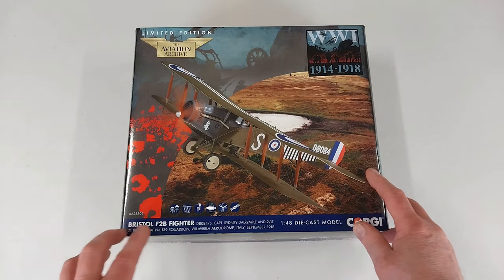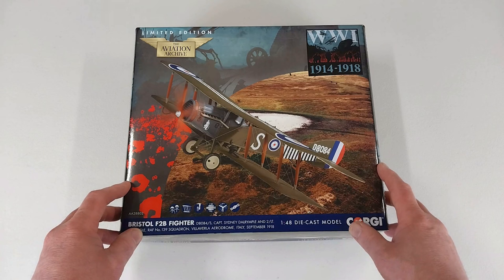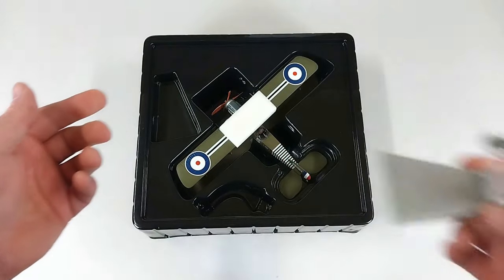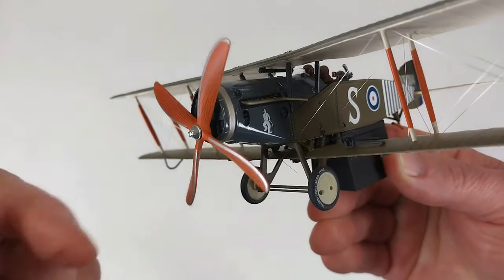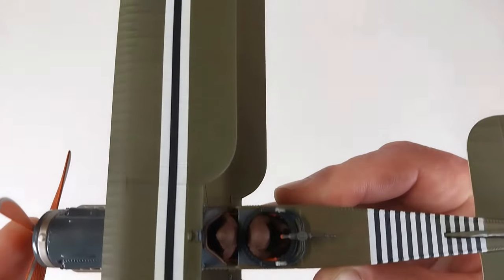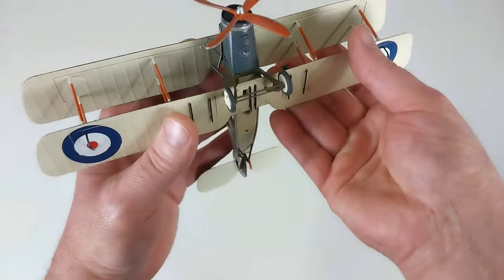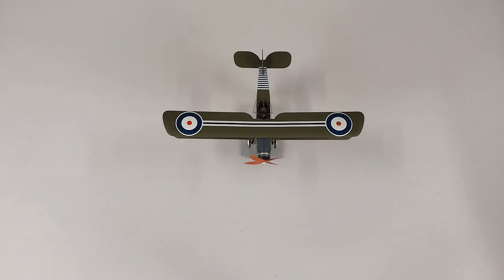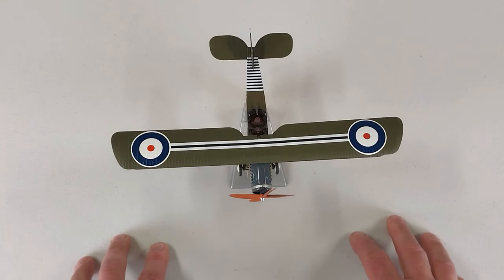Bristol F.2B, RAF No.139 Sqn, D8084, Sydney Dalrymple, Italy, 1918, Corgi 1:48 Diecast Model AA28802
Capt. Sydney Dalrymple and 2/Lt. G. Beagle, RAF No.139 Squadron, Villaverla Aerodrome, Italy, August 1918.  Great War Australian ace pilot Captain Sydney Dalrymple transferred to the newly formed No.139 Squadron at Villaverla in Italy during the summer of 1918, where he would be flying the Bristol Fighter in an armed reconnaissance role. At this stage of the war, Dalrymple only had a single aerial victory to his name, however, this was gained whilst flying the Martinsyde G100 "Elephant", an aircraft which gained its nickname due to its size and ungainly flying characteristics. Early operations with the Bristol Fighter in Italy proved disappointing, as the aircraft were initially flown in a similar manner to the BE2c, flying straight and level to allow the observer to take his pictures.
The squadron had lost three crews in action during this period and only switched to flying the aircraft much more aggressively following the arrival of famous ace William Barker as their new Commanding Officer, who understood the fighting qualities of this effective multi role aircraft. On 8th August 1918, Dalrymple and his gunner 2/Lt. G Beagle used Bristol F2B Fighter D-8084 to shoot down two Aviatik D.1 Berg Fighters near Caldonazzo during the same mission and would dispatch two Albatros D.IIIs on 13th September flying a different Bristol. Now officially an "Ace" pilot, Dalrymple was awarded the Distinguished Flying Cross on 1st November 1918. Bristol F2B Fighter D-8084 was unusual in that it carried Charlie Chaplin artwork on the port side engine cowling.

Hello again and welcome to another video. Today's example is from Corgi and is from the 1:48 WW1 aircraft range. It is the Bristol F.2B, from RAF No.139 Squadron, D8084, flown by Sydney Dalrymple, Villaverla Aerodrome, Italy, August 1918 during World War 1.
I hope you enjoy this video, and it helps in your decision to whether you decide yourself to make the same purchase as me. Thanks again for taking the time to watch and have a great rest of your day.

Slideshow music by : TeknoAXE